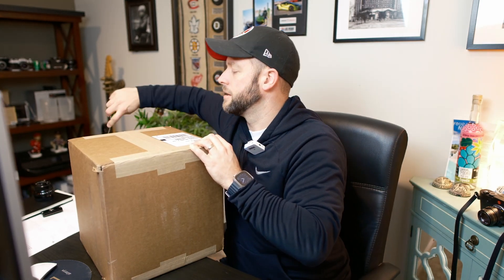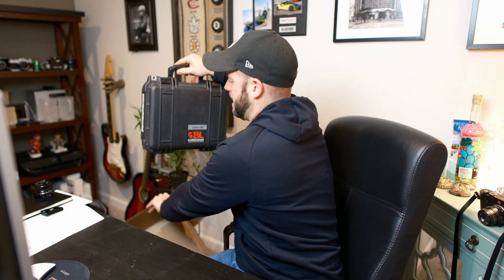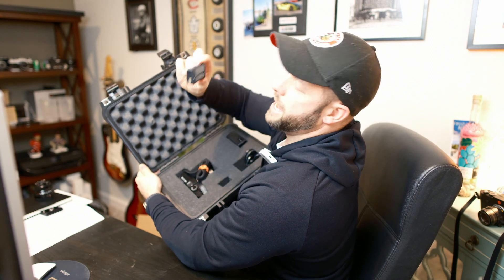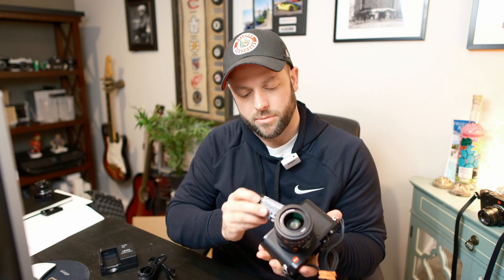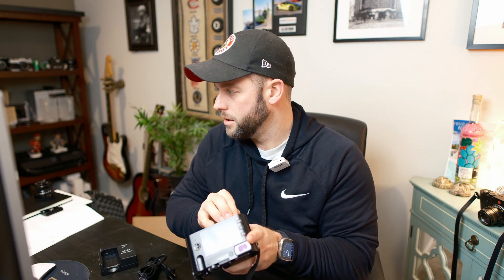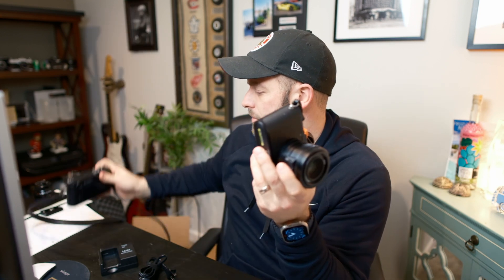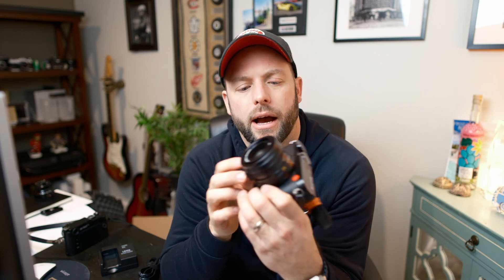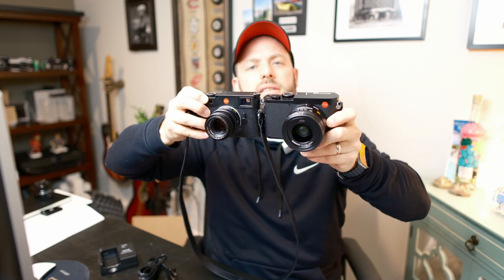Unboxing a Rental Q2 + Quick Vlog Test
Cameras:
- Fujifilm X-T5
- Canon AE-1

Lenses:
- Leica 50mm Summicron V5
- Leica 28mm Summicron V1 ASPH
- Sigma 16mm f/1.4
- Sigma 30mm f/1.4
- Sigma 56mm f/1.4
- Fuji 23mm f/2
- Fuji 27mm f/2.8 WR
- Canon FD 50mm f/1.8
- Canon FD 50mm f/1.4
- Canon FD 28mm f/2.8